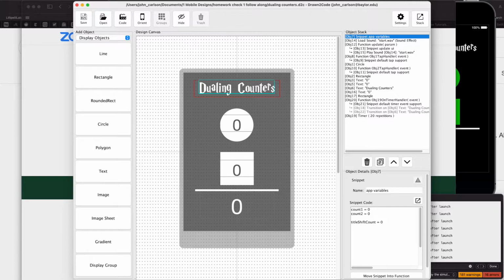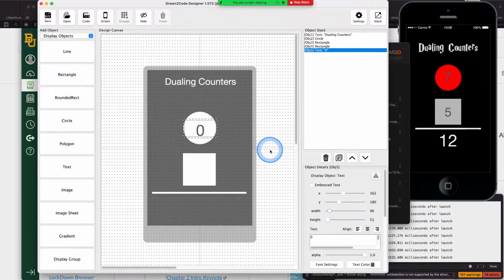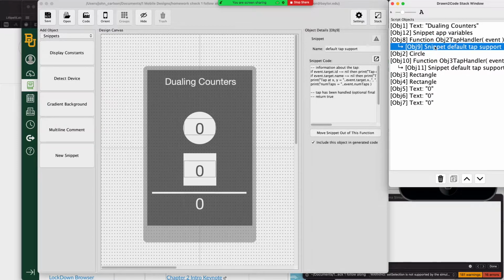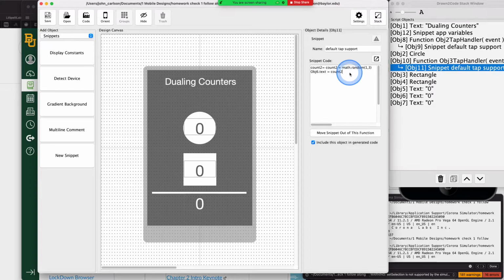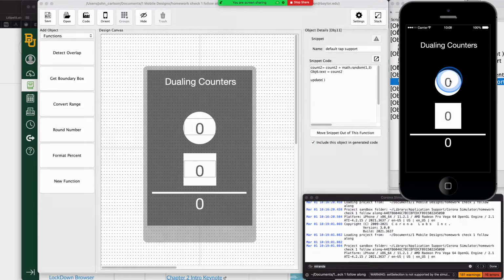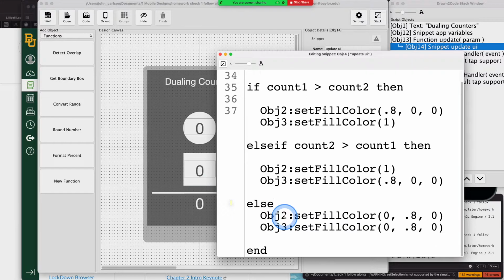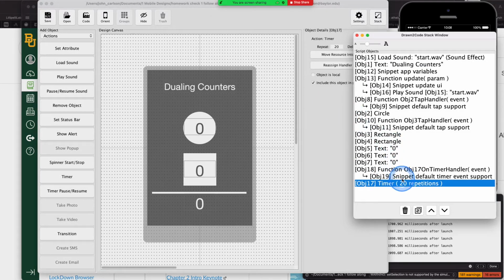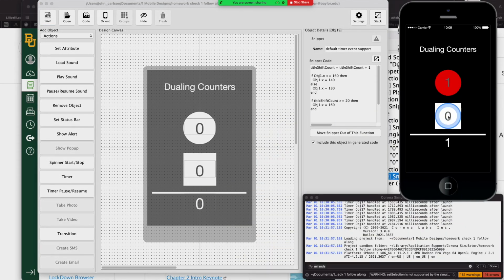Mobile App Development Homework Check 1 Follow-Along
Wow, that's a long title.